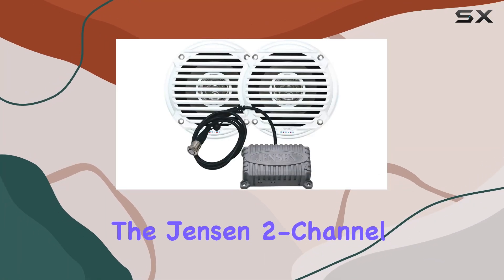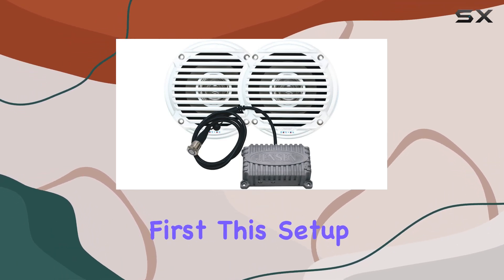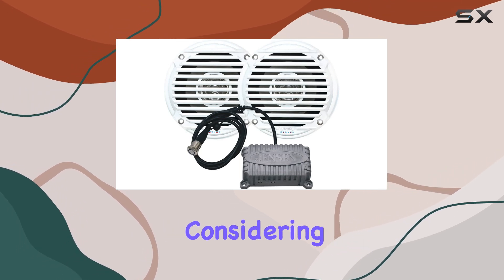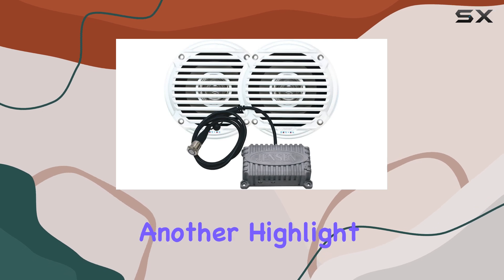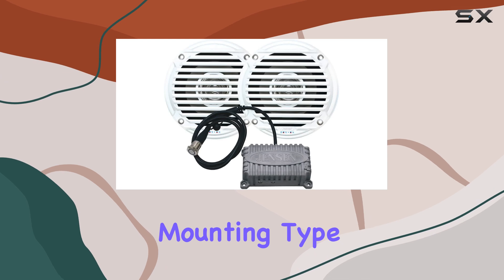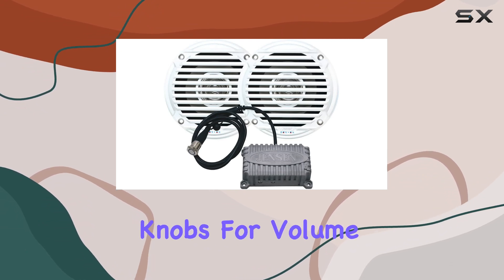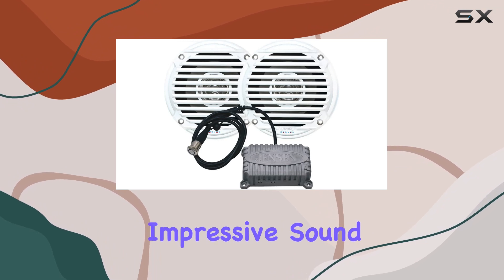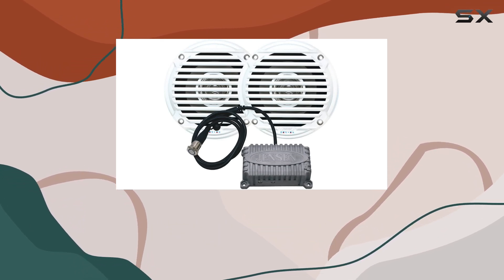Jensen 2-Channel Bluetooth Amplifier and Pair of 5" Waterproof Speakers: Best Sound System for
0:00 Intro
0:06 Review

Things that we mentioned in this video:
2-Channel Bluetooth Amplifier and : B00AQVV9E4